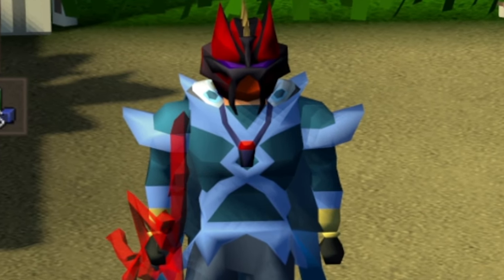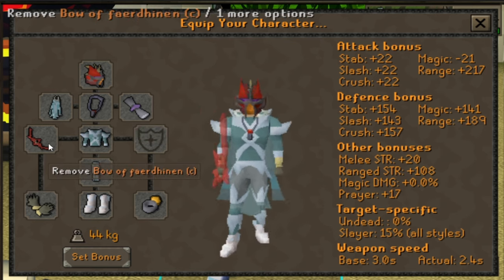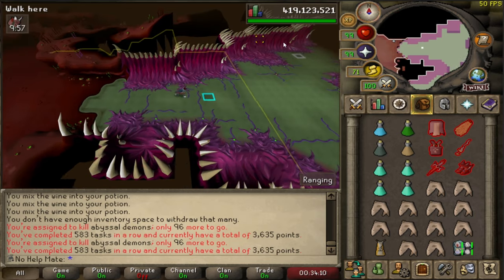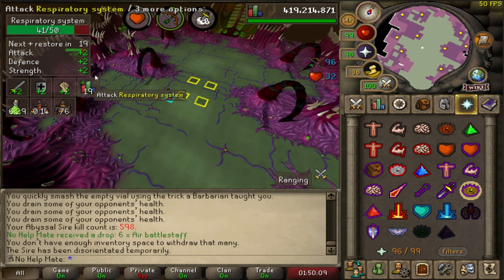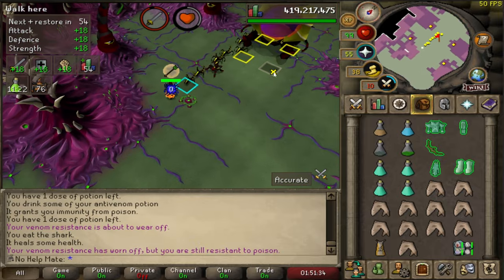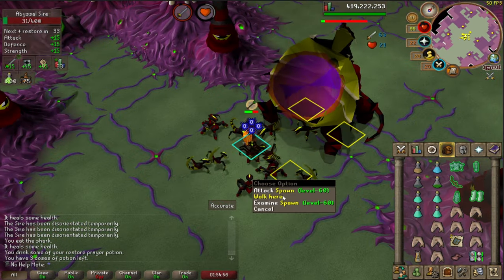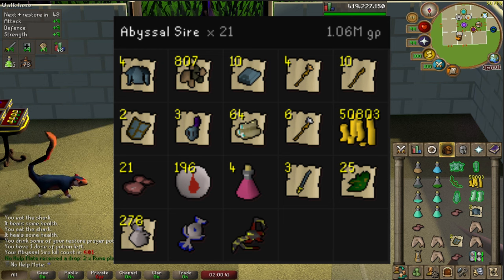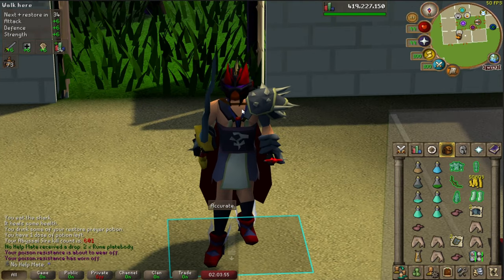Ultimate Abyssal Sire Guide 2023 (OSRS)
Ultimate Abyssal Sire Guide (OSRS)